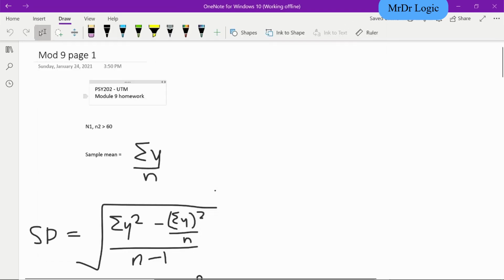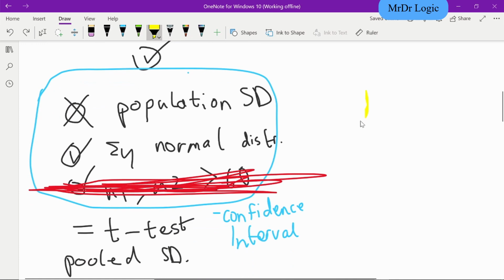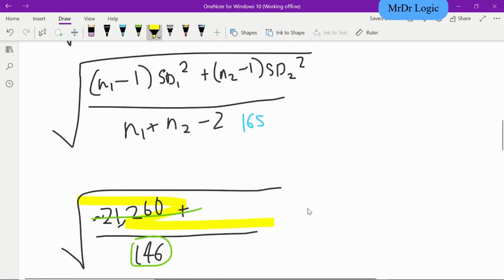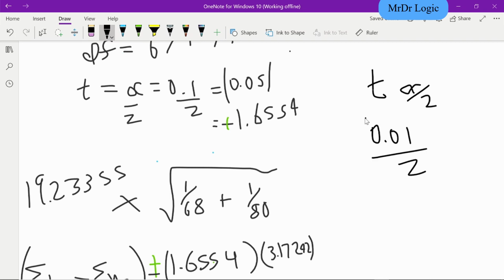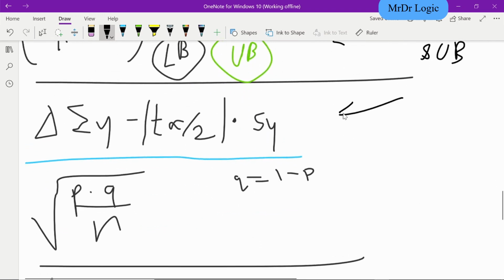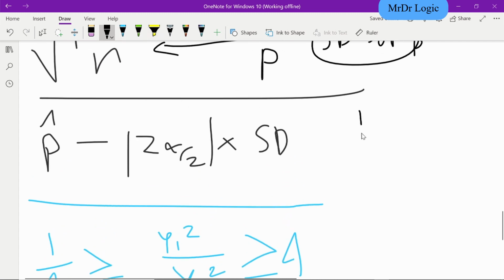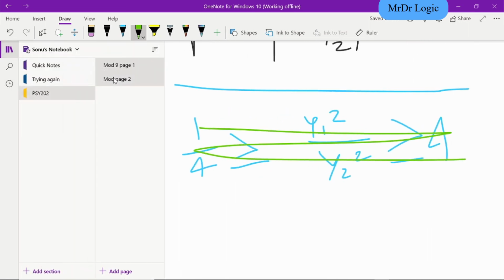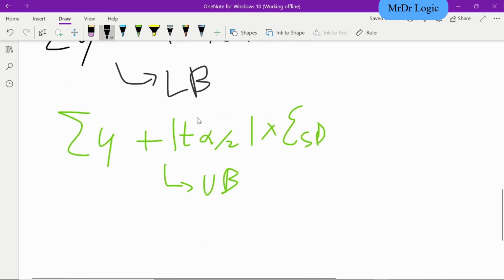Module 9 Homework Review (5 Minutes or Less) - [UTM PSY202]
This is a review video for Module 9 Homework. Use this wisely and makes notes on this, to use on your cheat-cheat. The previous video got taken down for no reason so I had to make a different video along the same lines.

The Homework Walkthrough will be re-uploaded soon.